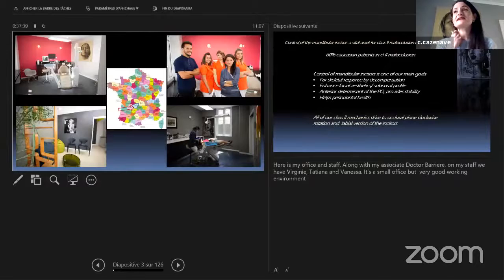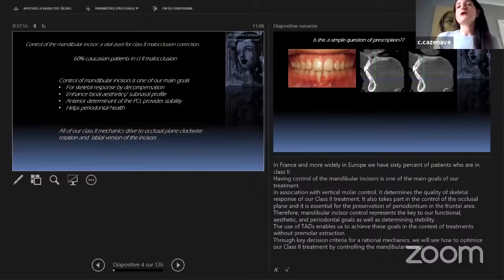"Control of the mandibular incisors: a vital asset for class II malocclusion correction -Dr.Cazenave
Doctor in Dental Surgery, specialized in Orthodontics and Dento-Facial Orthopedics (CECSMO),
Former Assistant Professor at the Faculty of Bordeaux II,
Teaching assistant at the Universities of Lorraine and Bordeaux,
Full member of the European College of Orthodontics,
Speaker for American Orthodontics (AO), France (main topics on self-ligating appliances and TAD’s),
Private practice in Brive la Gaillarde, lingual and buccal orthodontics for adults and children